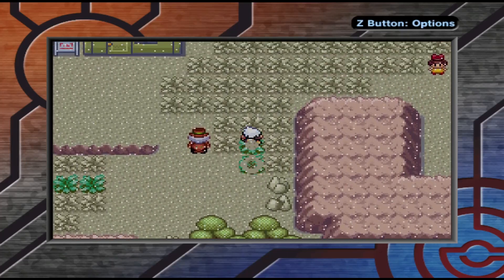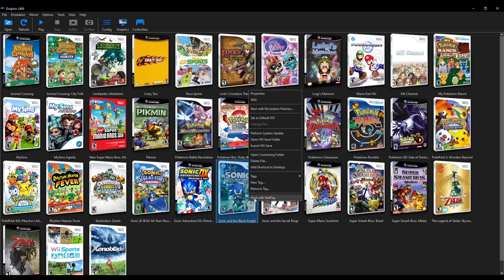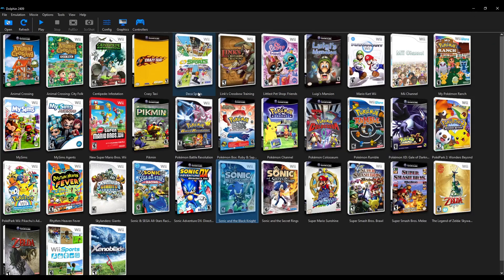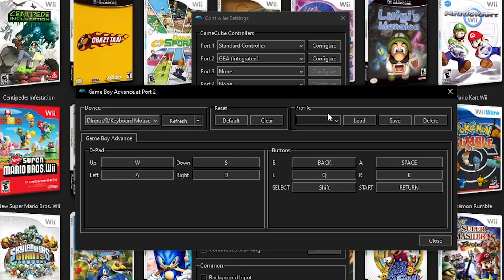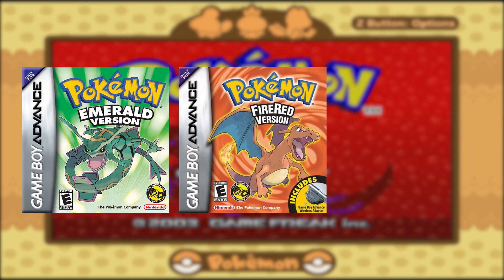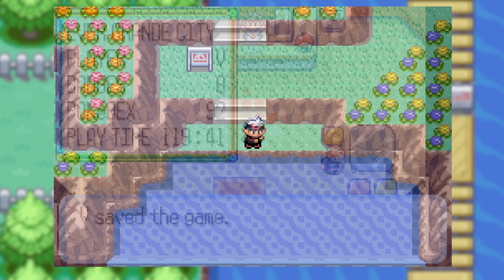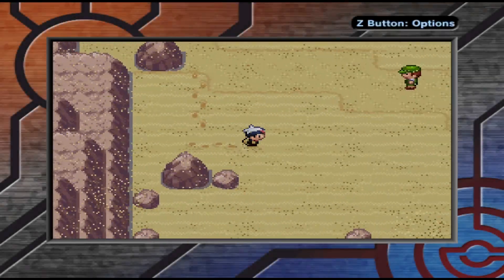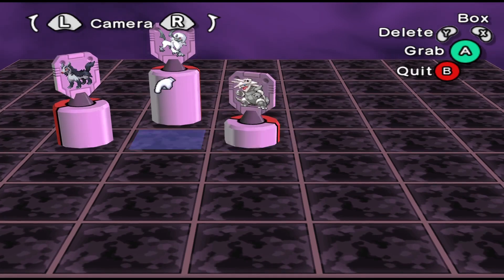How to Connect your GBA Pokémon Games to Pokémon Box in Dolphin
In this tutorial I will teach you how to connect your GBA Pokémon games to Pokémon Box in Dolphin emulator. Be sure to watch the whole video if you encounter any issues, as I cover all the Pokemon Box requirements.

Thanks to @dolphinemuorg for making this possible
Thanks to bulbapedia.bulbagarden.net for the information

-Slateport City Pokemon Emerald
-Hideout Pokemon Emerald
-Old Spaceship Fossil Fighters

Chapters
00:00 Intro
00:12 How To Setup
02:38 Pokemon Box Requirements
03:38 Outro